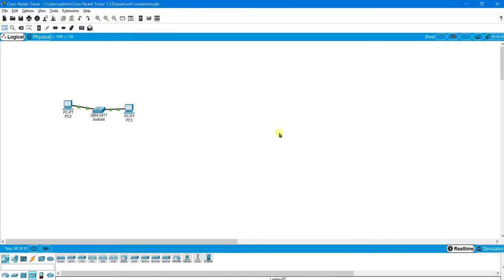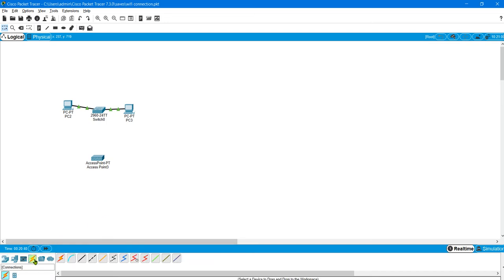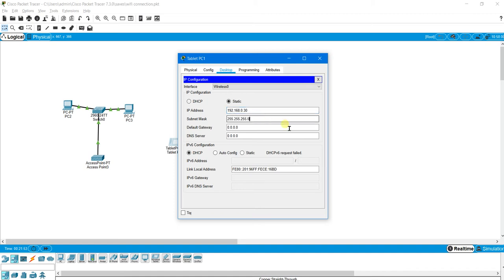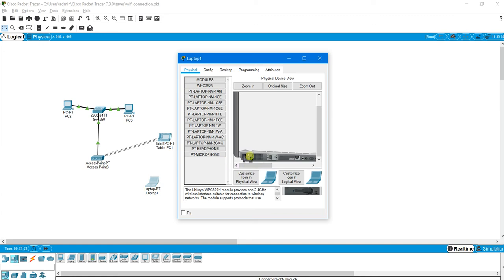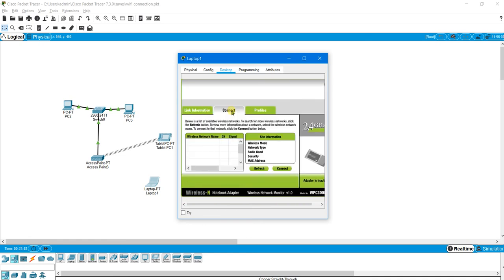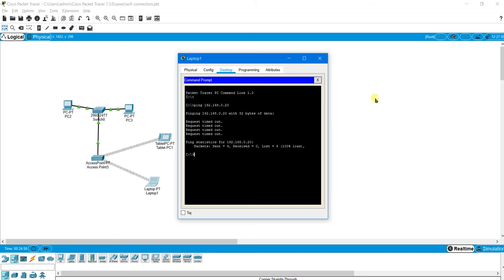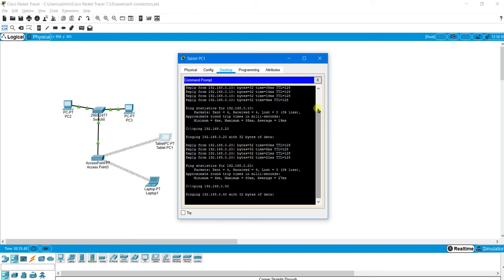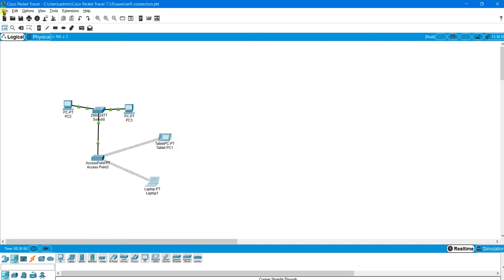Security Concepts: Packet Tracer 1 WIFI Connection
Adding a wireless access point to the network and ensuring a tablet and laptop connect to the wifi.